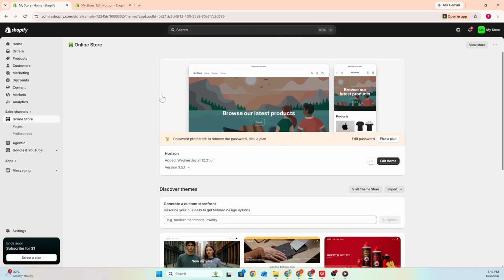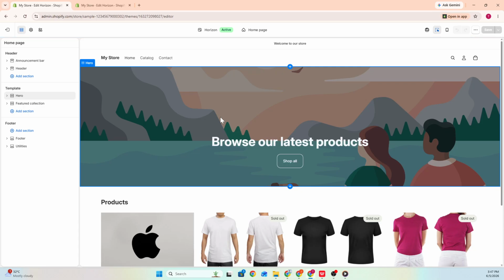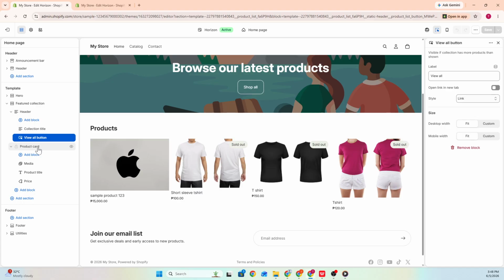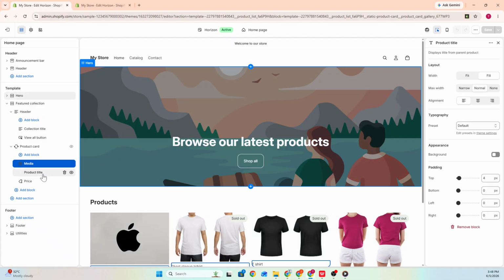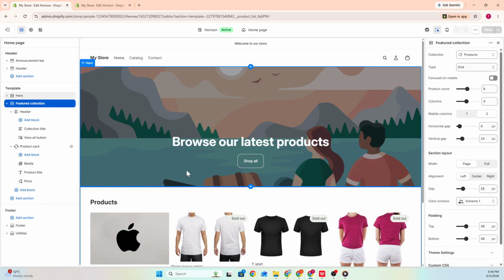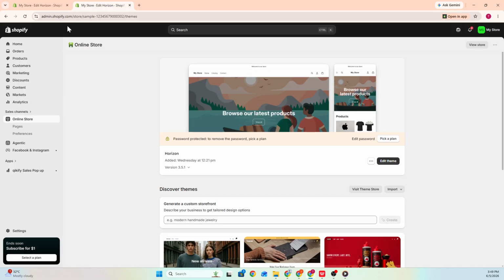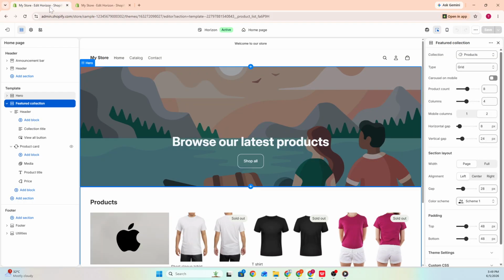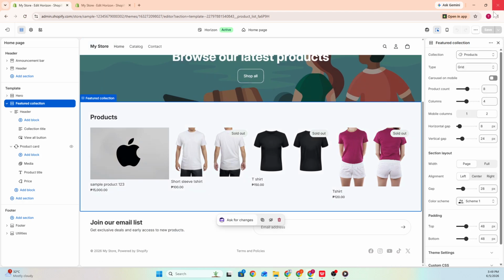How To Edit A Shopify Theme With Shopify Magic AI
Want to edit your Shopify theme with Shopify Magic AI? In this beginner tutorial, I’ll show you how to use Shopify Magic AI to customize and edit your Shopify theme.

You’ll learn how to use AI-powered tools in Shopify to make changes to your theme and customize your online store more efficiently.

Video Chapters
00:00 - Introduction
00:09 - Accessing the Theme Editor
00:33 - Identifying AI-Supported Text Fields
00:59 - Generating Content with Shopify Magic
01:18 - Customizing Tone and Keyword Prompts
01:35 - Reviewing and Editing AI Suggestions
02:14 - Saving Changes and Applying Updates
02:23 - Using Sidekick for Custom Theme Blocks
02:40 - Summary and Recap